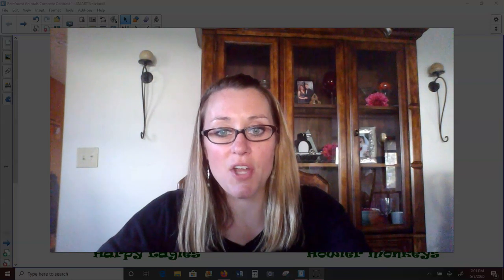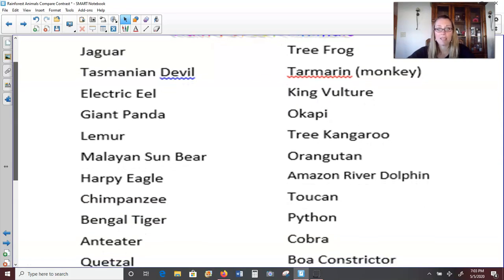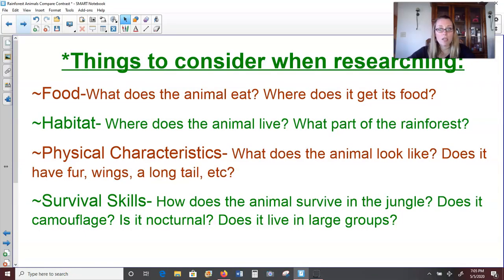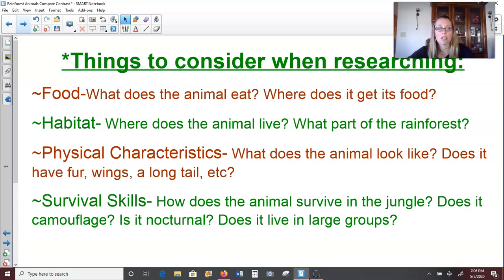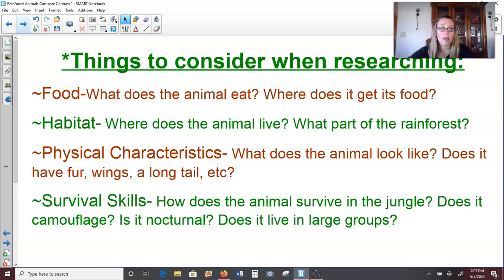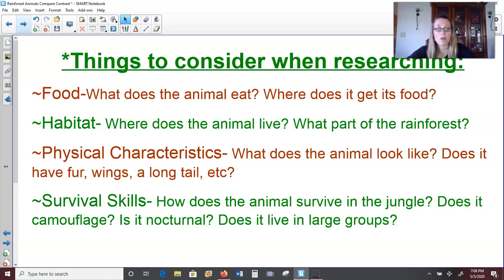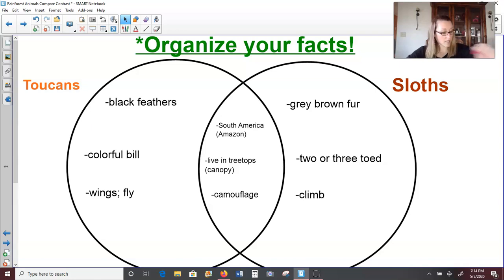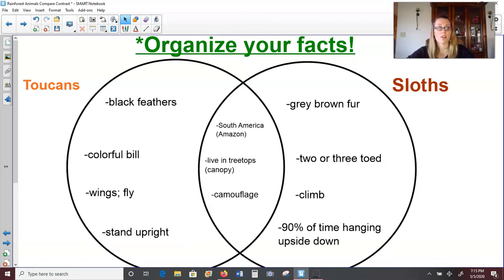Rain Forest Writing May 11-15th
Mrs. Jockel compares and contrast two animals from the rain forest.